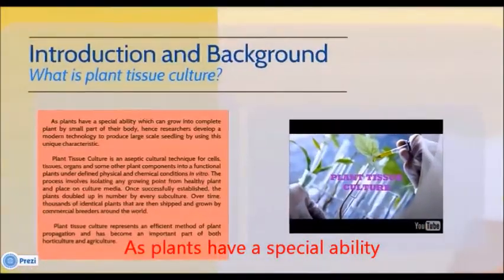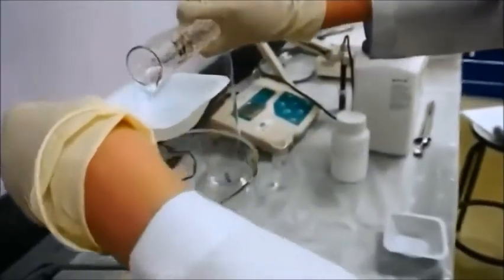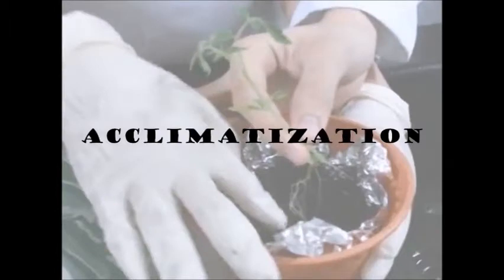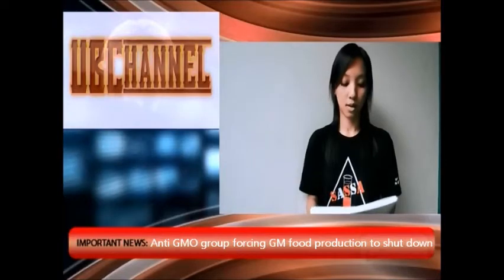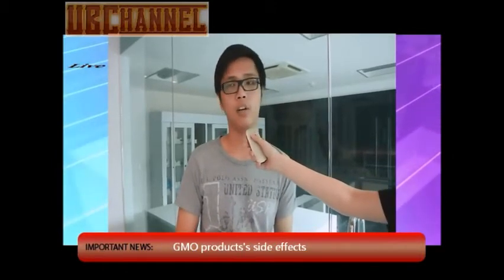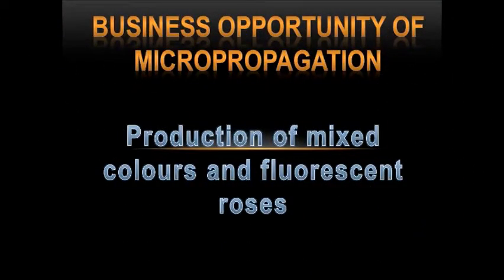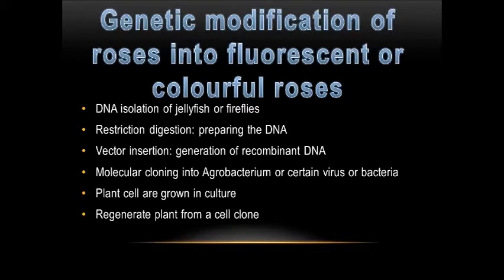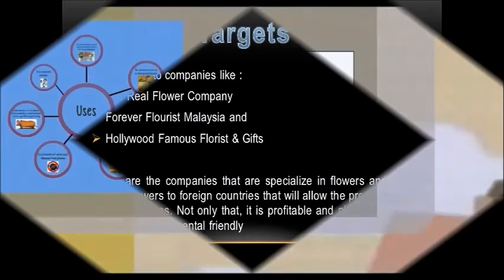Plant tissue culture (micropropagation)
Education Video